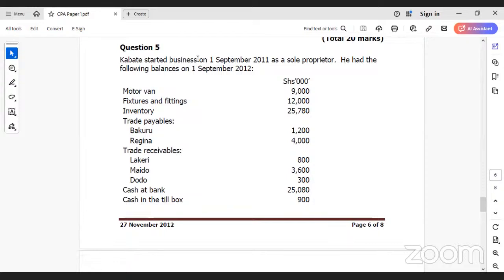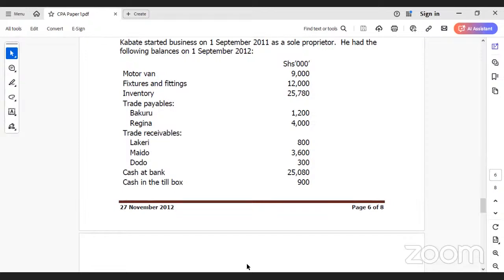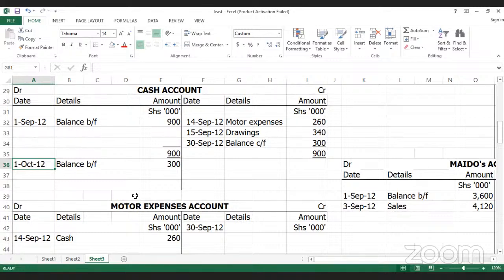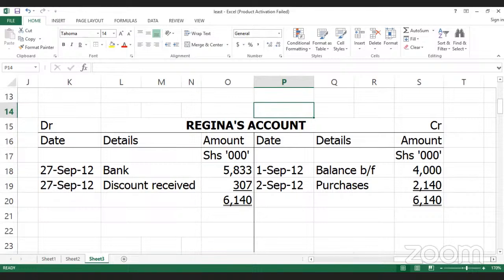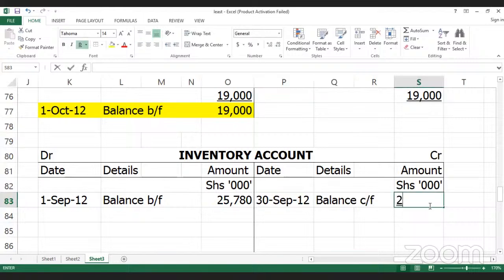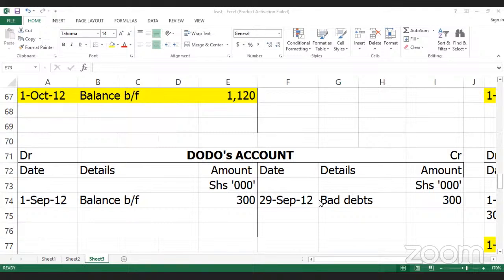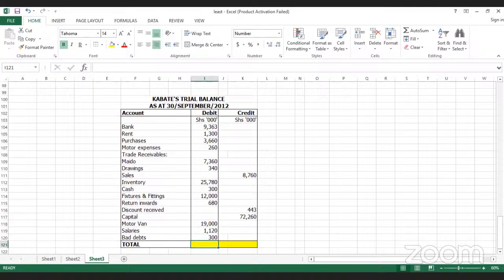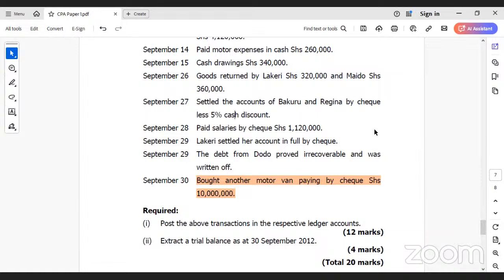BALANCING OF LEDGER ACCOUNTS & TRIAL BALANCE